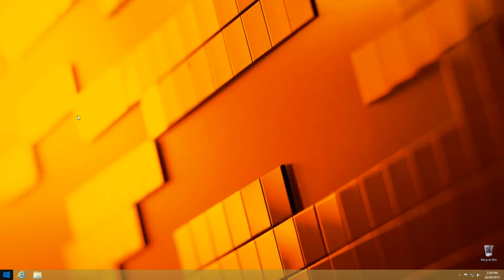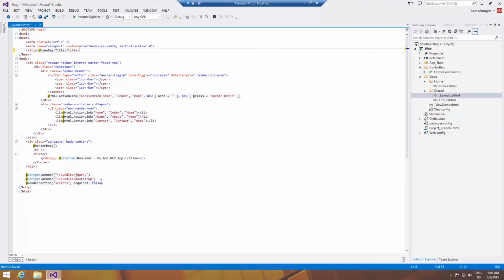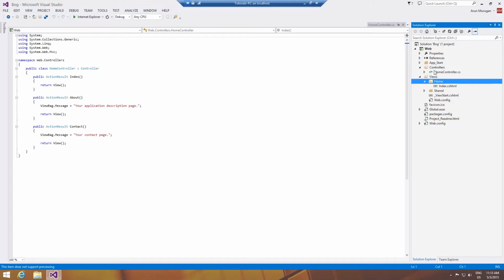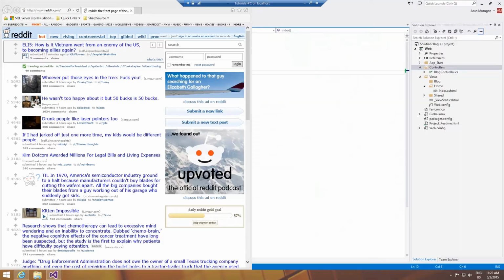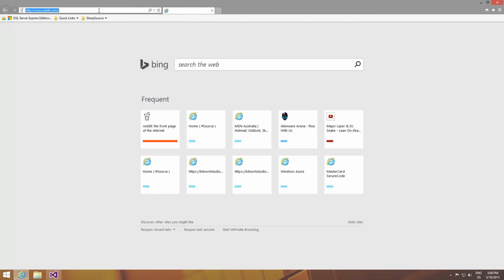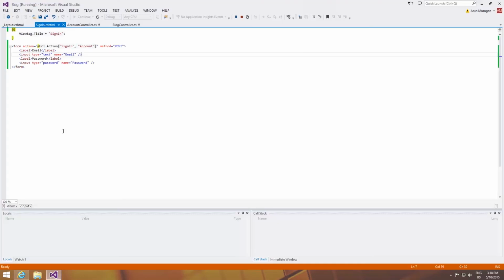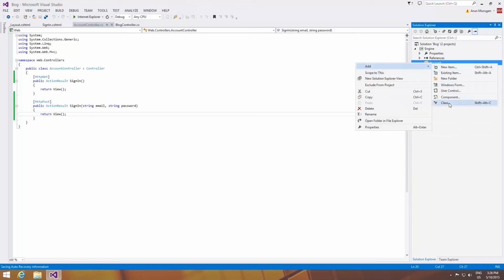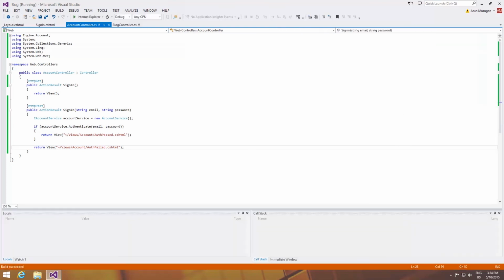Learn ASP.Net MVC (C#) - Episode #1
Learn to build custom web applications using the ASP.Net MVC framework. In this first of the series video, you will learn how to create a basic MVC application using Visual Studio Community Edition.